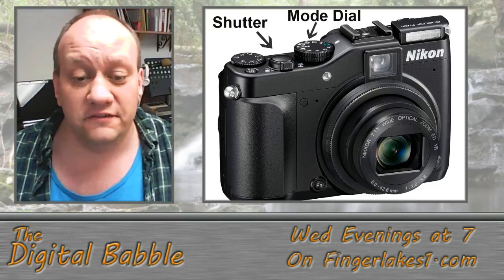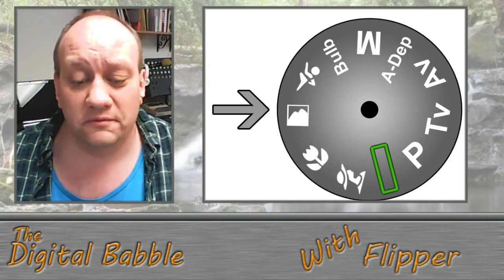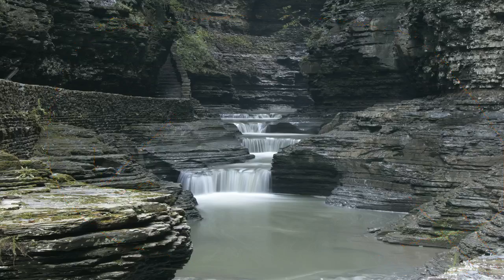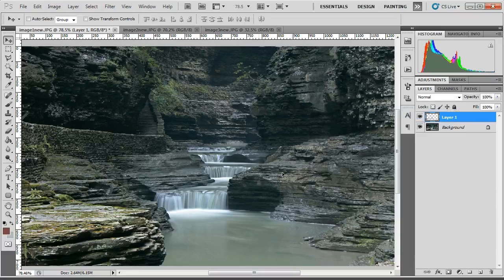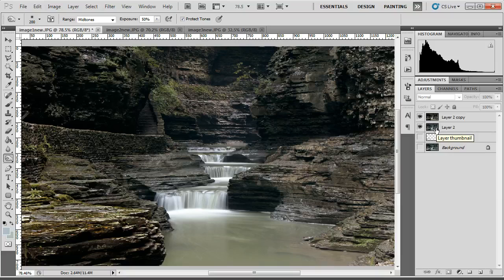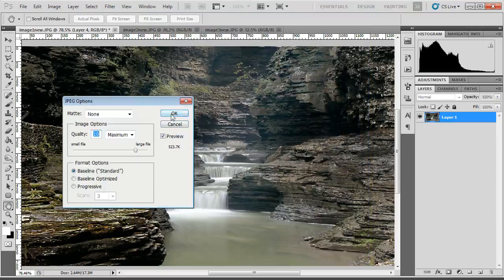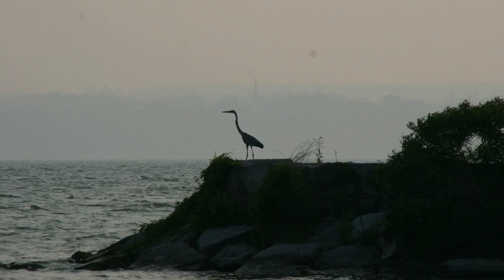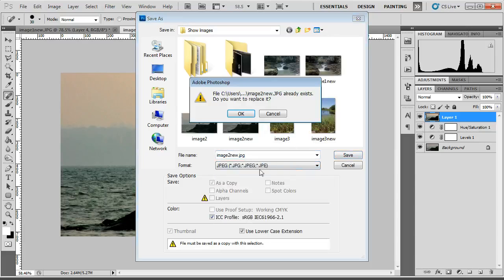The Digital Babble - Episode 9 -- Scenic Mode -- April 17th, 2013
This week on The Digital Babble:

Scenic Mode on your camera

    How the camera thinks in scenic mode
    What Settings it adjusts
    What are the good and bad things about scenic mode
    Definition of Scenic Mode

In photoshop

    Painting with light
    Tonal Balancing
    Levels
    Curves
    Nondestructive Edits
    Destructive Edits
    Healing Brush
    Dust Removal

Flipper